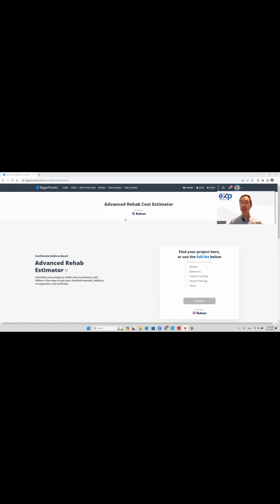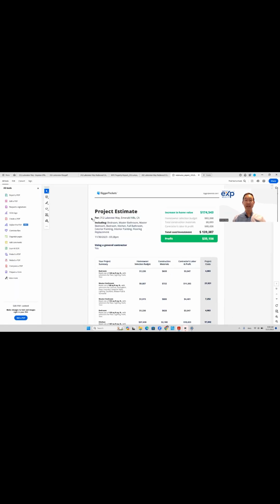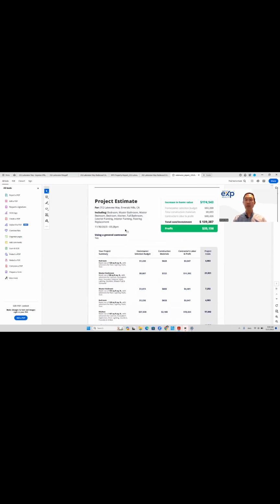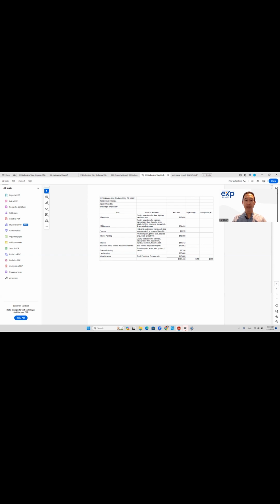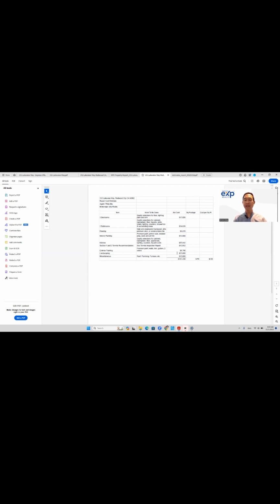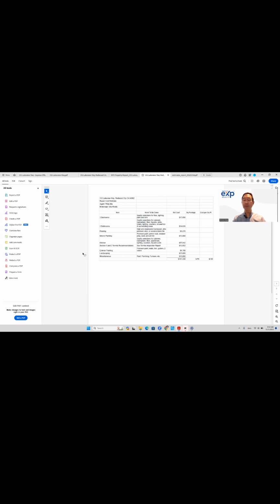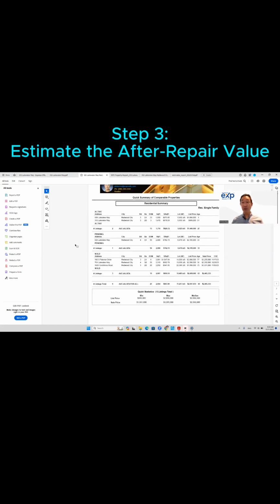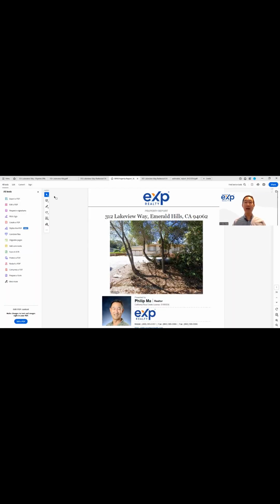Explore the Renovation Journey: Inside Redwood City Fixer Upper Houses and their Rehab Costs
What does a fixer upper property in Silicon Valley look like and how much does the rehab cost to make it an updated home?

In this video I tour a fixer upper home in Emerald Hills/Redwood City and assess what kind of rehab is needed and how much it will cost to make it ready to move in.

I go through the following steps:
1) Tour the property and take photos and video
2) Estimate the rehab costs using the BiggerPockets.com Rehab Estimator
3) Estimate the After-Repair Value (ARV) using recent sold comparables in the area

The fixer upper house featured here is 312 Lakeview Way, Emerald Hills/Redwood City CA. It was listed for $999,000.

I’m Philip Ma, a real estate agent based in the San Francisco Bay Area, also known as “Silicon Valley.” Whether you are looking to buy or sell a home here, I am ready to help you with real estate knowledge, resources and white glove service.